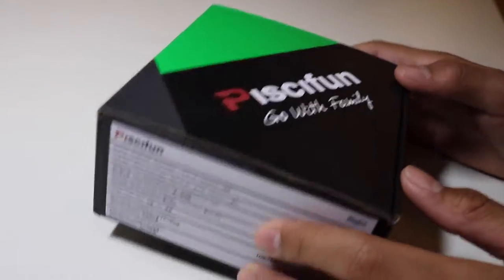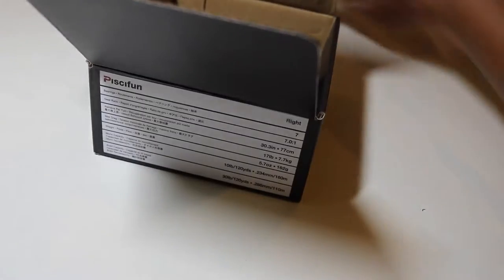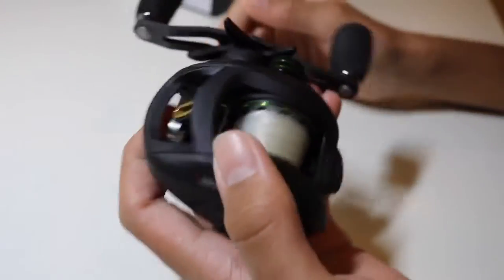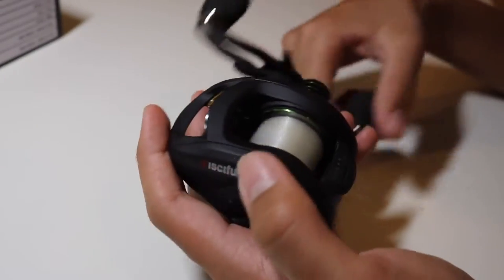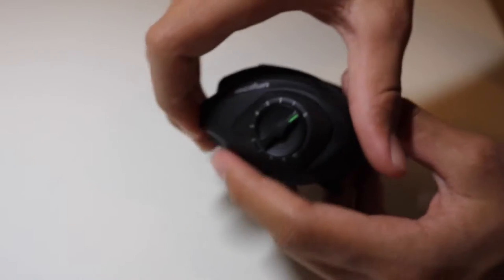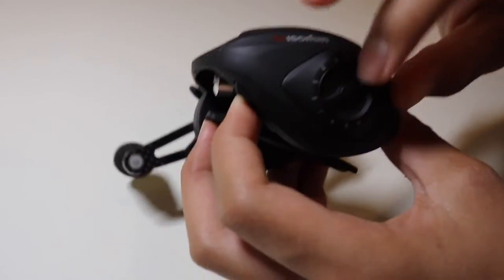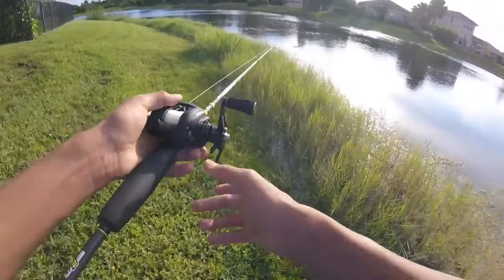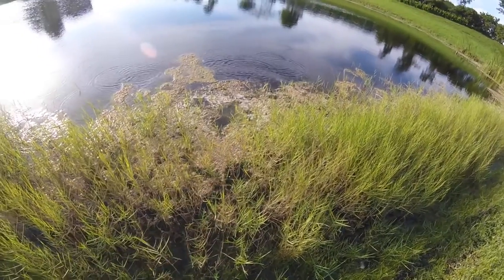Fishing Skill- Piscifun Phantom Baitcaster Review!!!